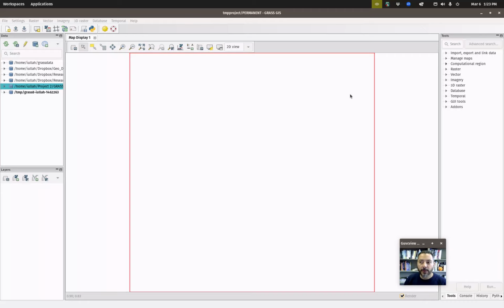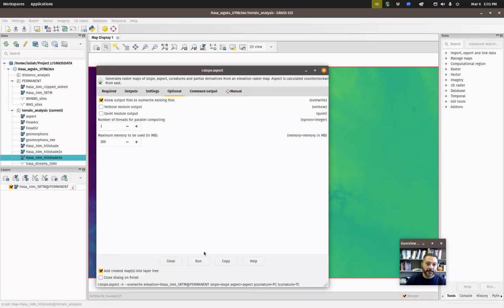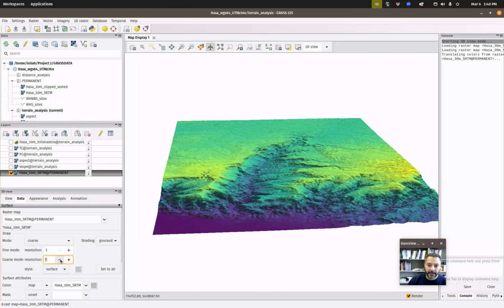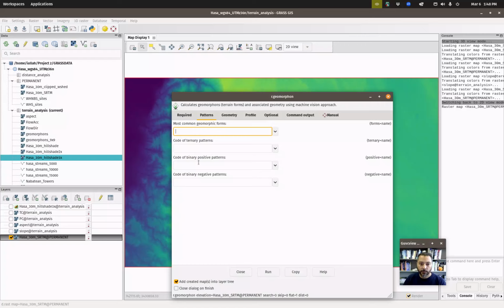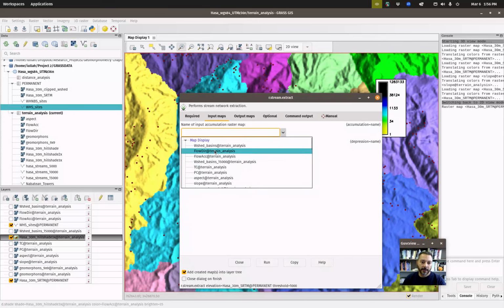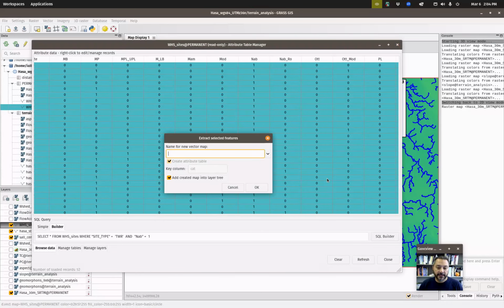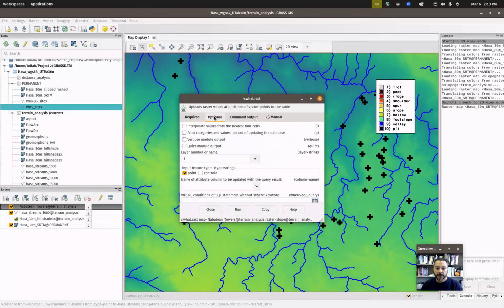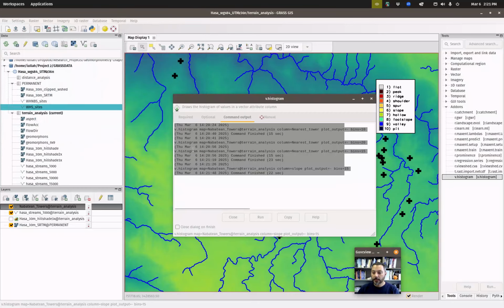GRASS 8.4 - Terrain analysis, hydrological modeling, and SQL and spatial queries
We cover the basics of terrain analysis, hydrological modeling, and SQL and spatial querying in GRASS 8.4